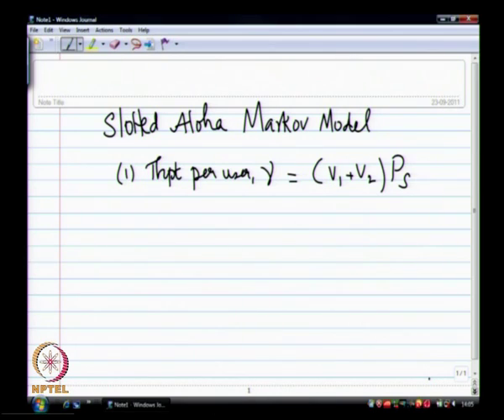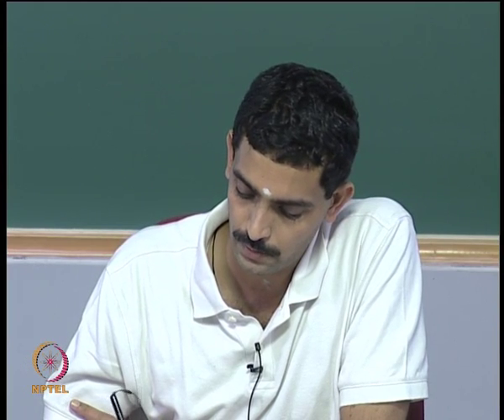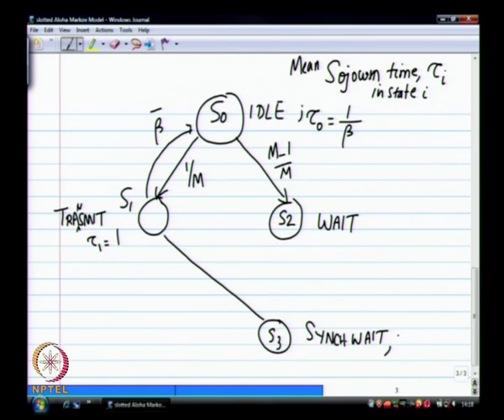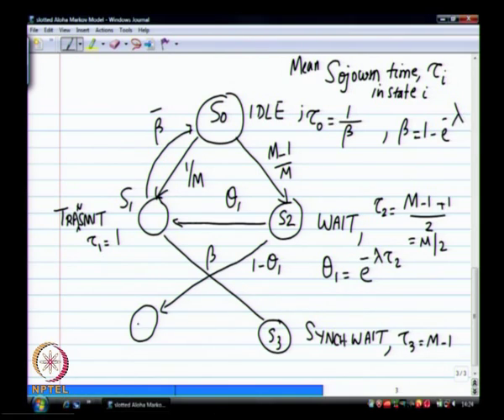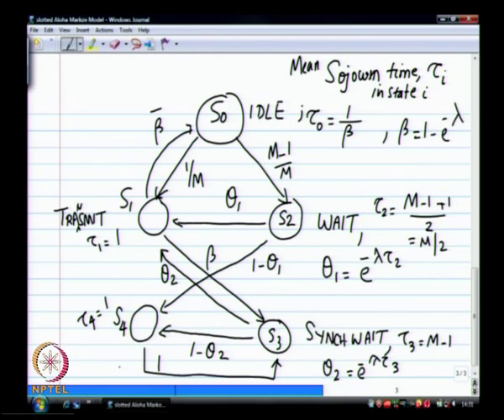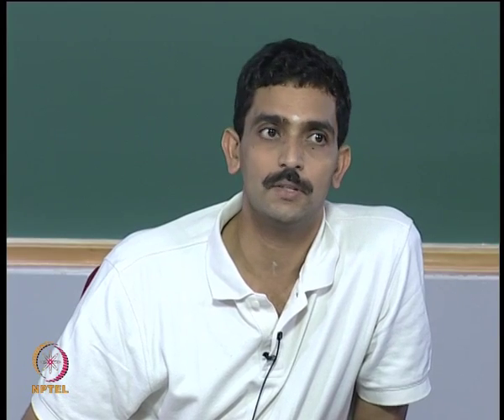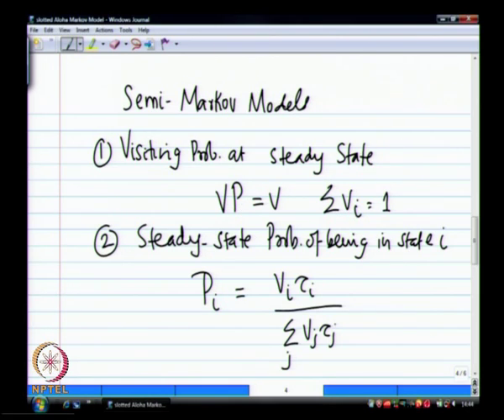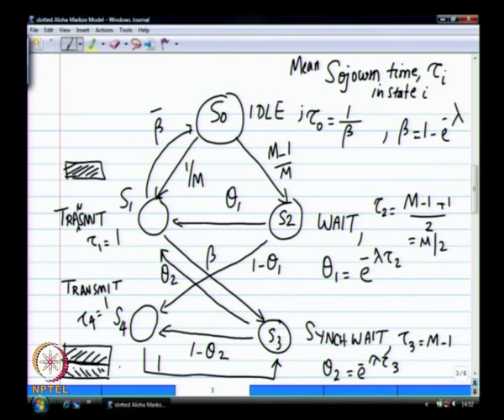Mod-01 Lec-20 Slotted Aloha Markov model